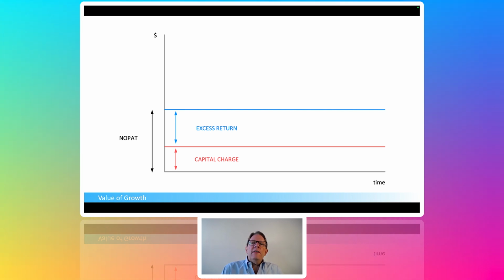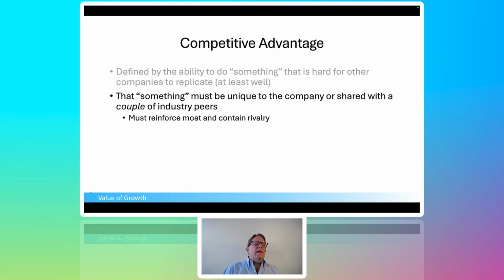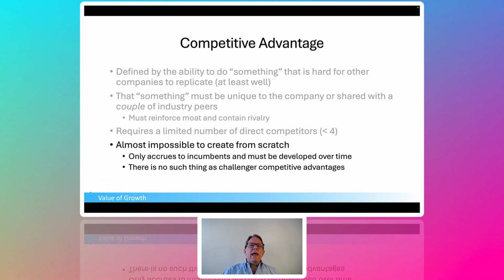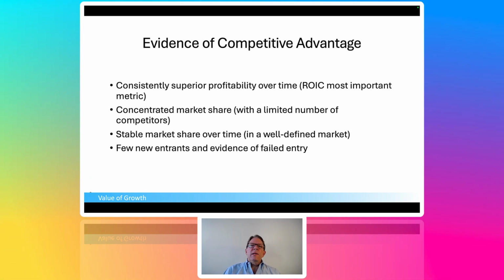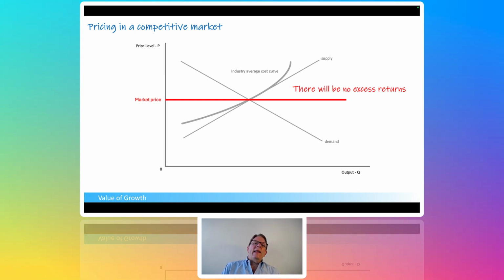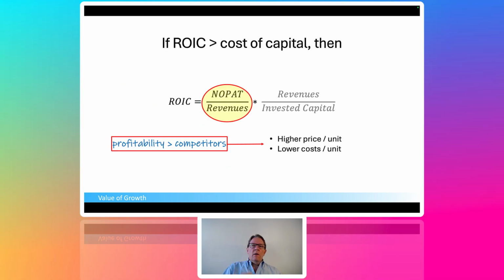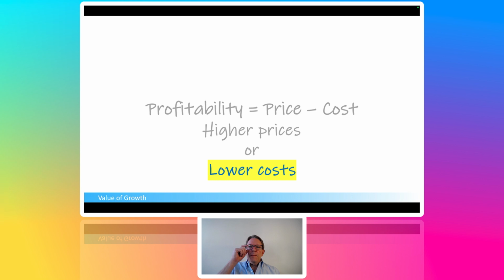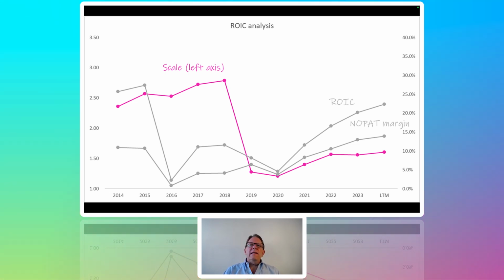Episode 17: Importance of Competitive Advantage | Value of Growth Lecture Series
I concluded my formal discussion of valuation in the last video. I now turn to competitive advantage and discuss its importance in the valuation process.

If a company generates excess returns on capital, it will attract potential competitive threats. Without a strong competitive advantage -- high barriers of entry -- competition will erode away those excess returns over time and the company's ROIC will decline. A declining ROIC will almost inevitably cause the company's stock to underperform investor expectations and the overall market.

I introduce and define competitive advantage in this video. I will flesh-out sources of competitive advantage in subsequent videos. I will also show that it will be difficult for the company to create shareholder value in the future if it cannot maintain its competitive advantage and generate a ROIC greater than its cost of capital.